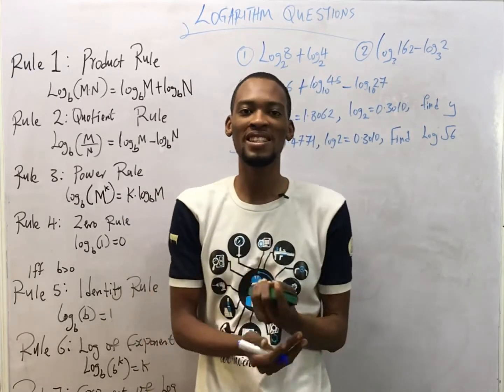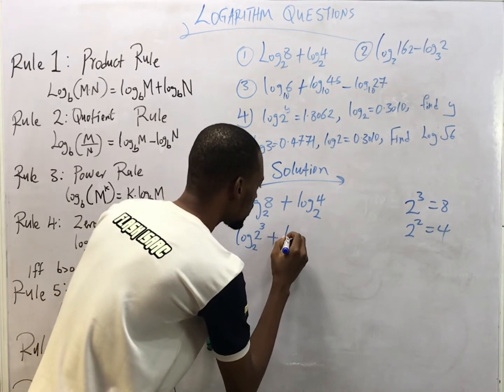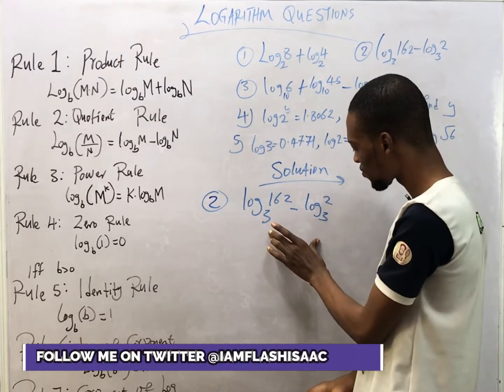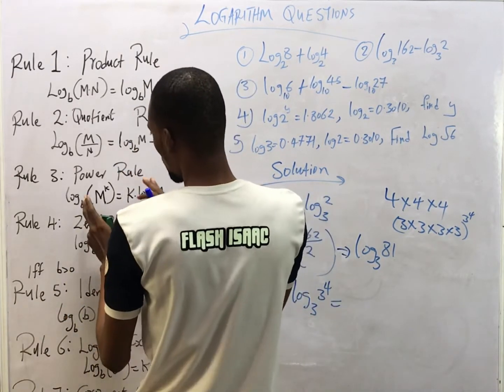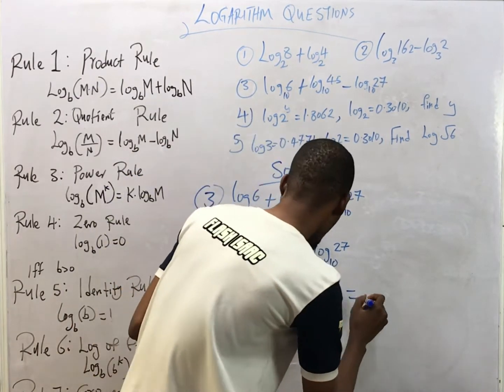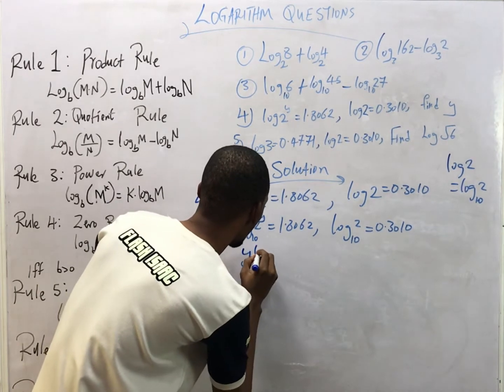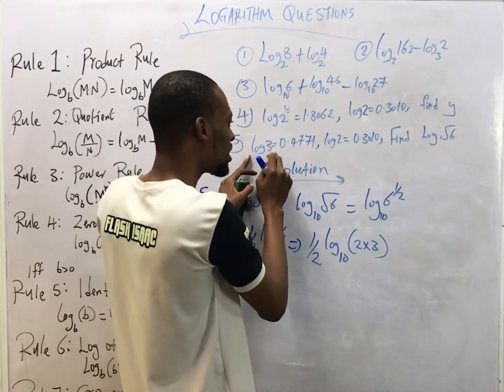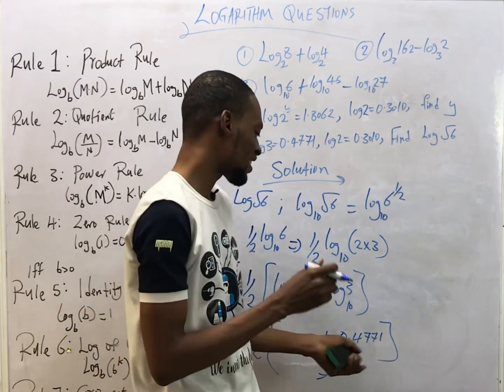Solved Logarithm Questions - Detailed Solutions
Logarithm Questions And Answers...